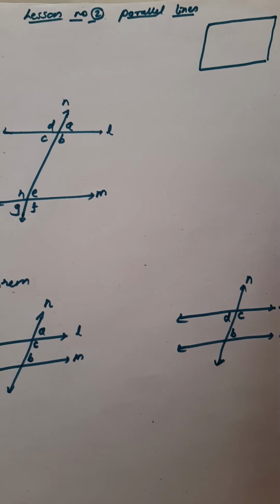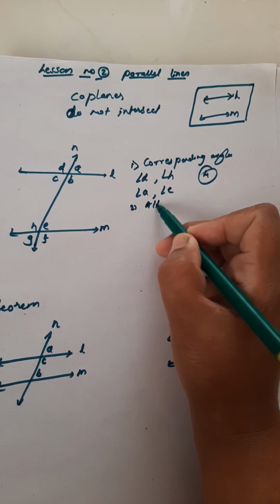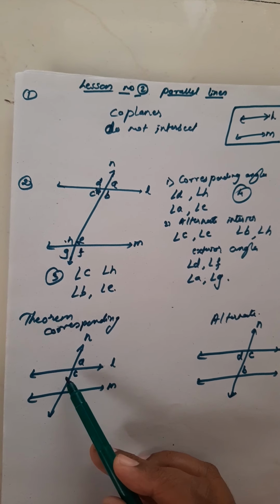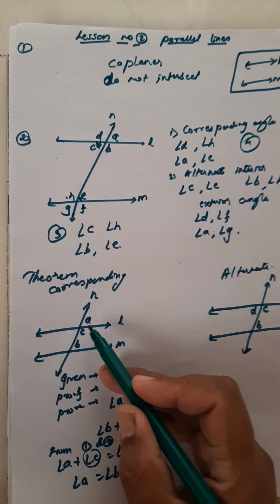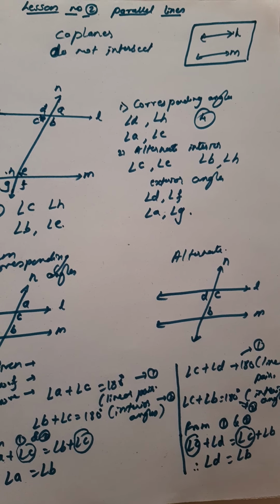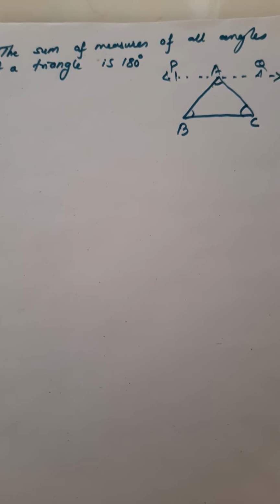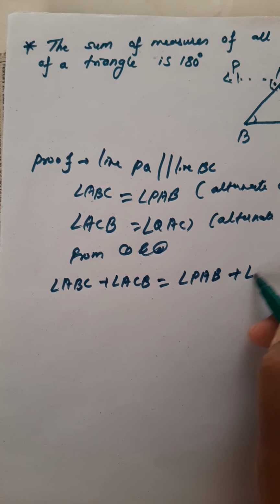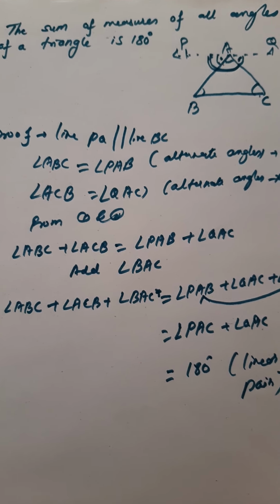Solution of lesson2 std9th geometry std9thmaths2 lesson2parallellinesgeometrystd9th ssc board.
hi ,introduction and theorem are explained. corresponding angle, alternate angle theorem and sum of the measures of angles are supplementary. theorem are explained.how the lines are coplanar explained. how we use alternate angles, interior angles, alternate interior angles  and corresponding angles while solving the problem.